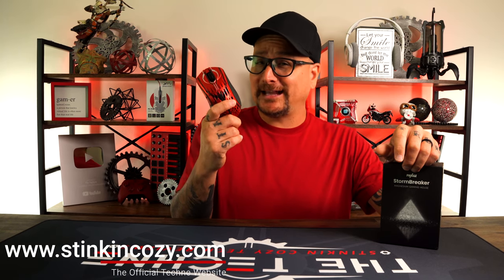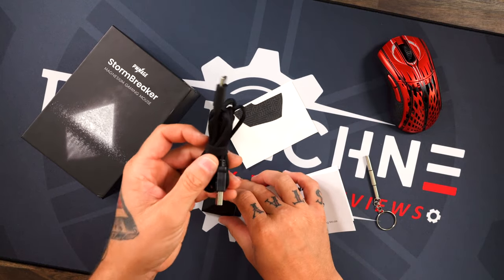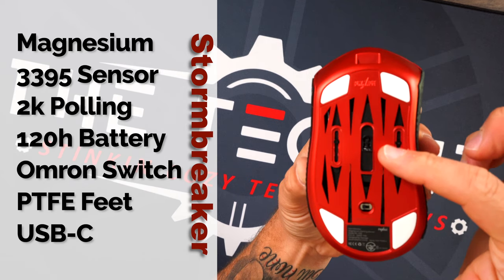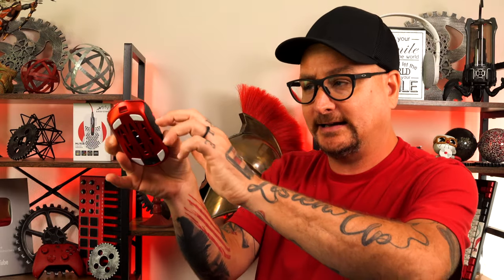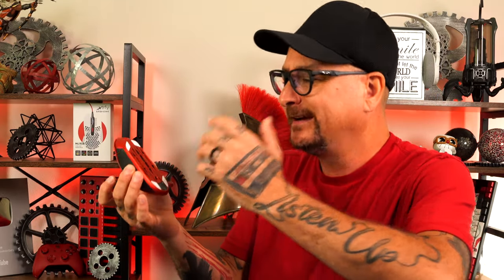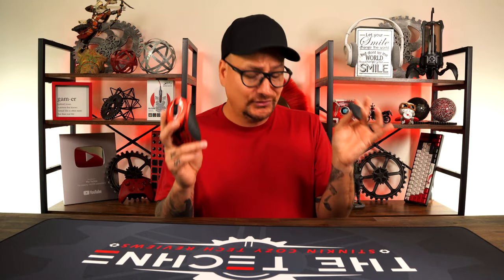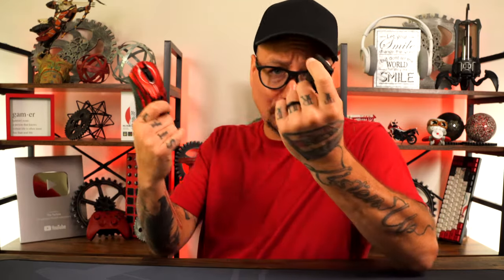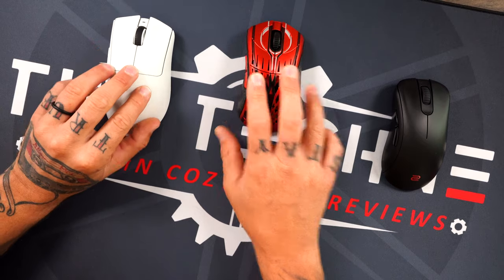Pwnage StormBreaker Review, WORTH THE PRICE?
Review of the new Pwnage Stormbreaker wireless gaming mouse. Built our of magnesium, and the top end tech specs. But is it worth the price tag?